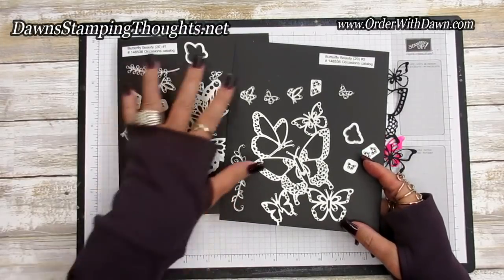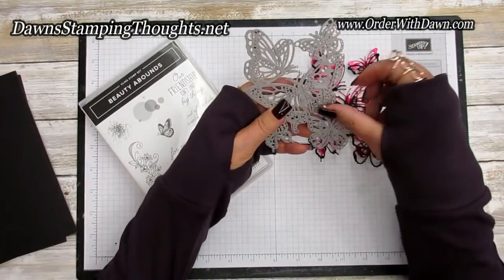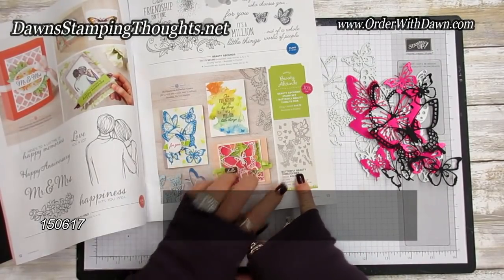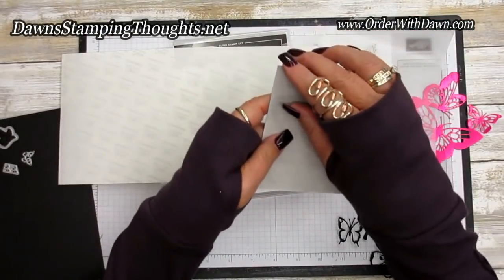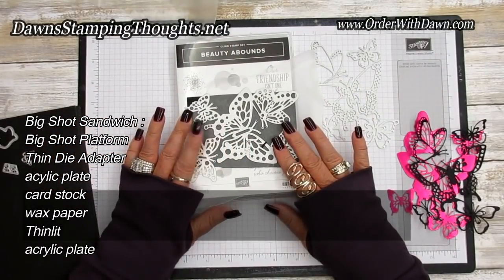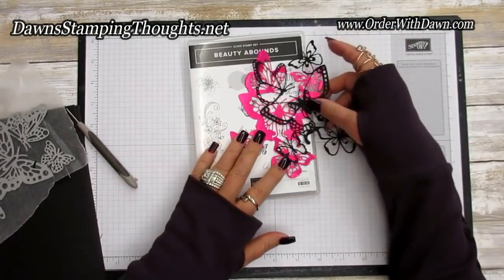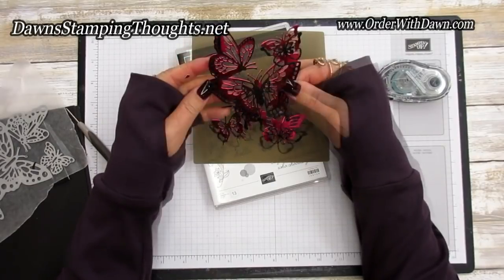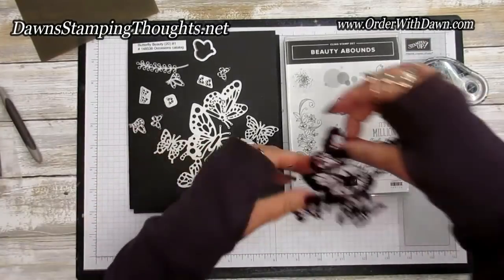Butterfly Beauty Thinlits Tips & Tricks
Today we will a tips & tricks video using the Butterfly Beauty Thinlits